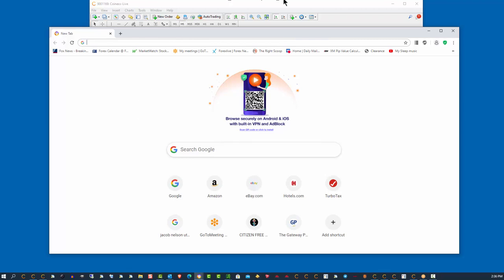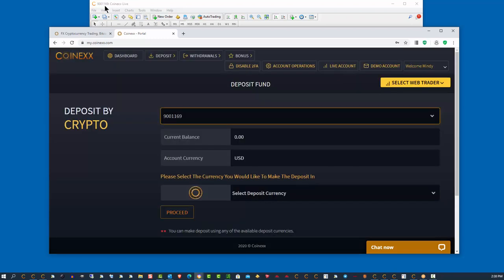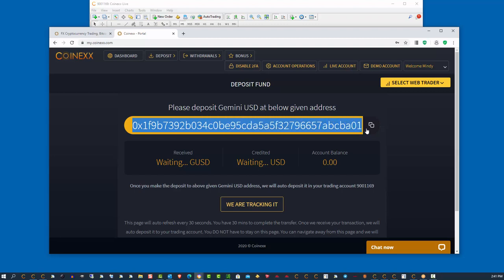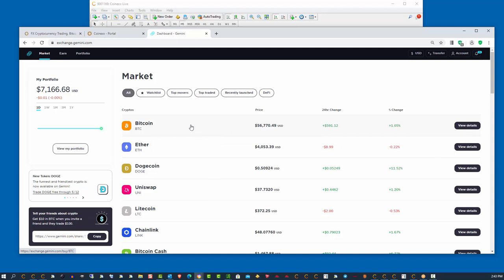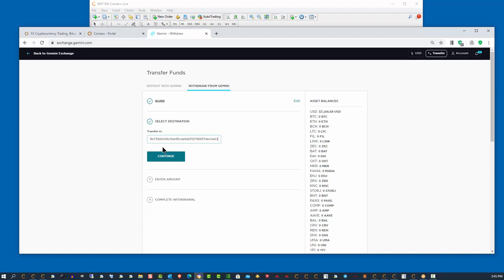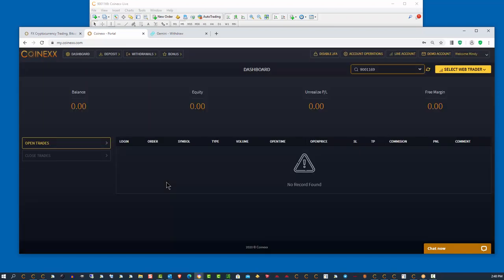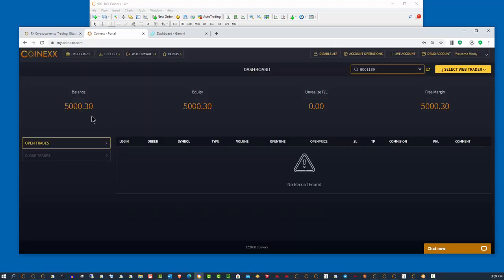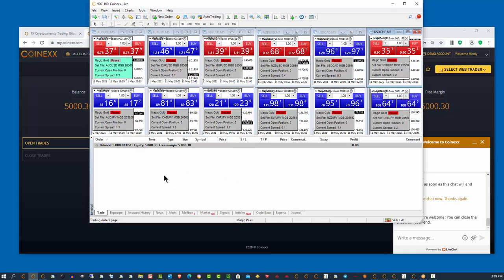The process of funding your Coinexx account using crypto currency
Watch - step by step instructions to fund your forex account using crypto currency.